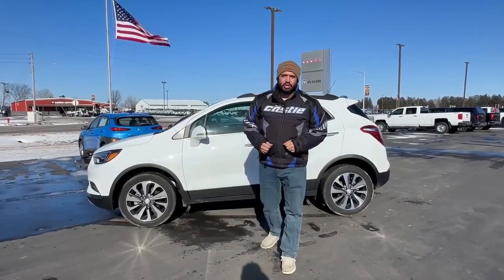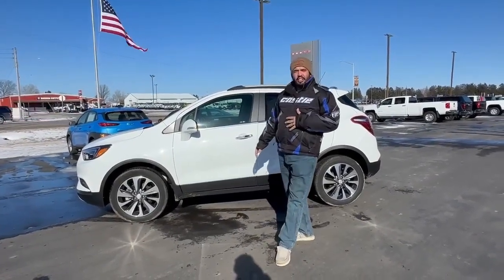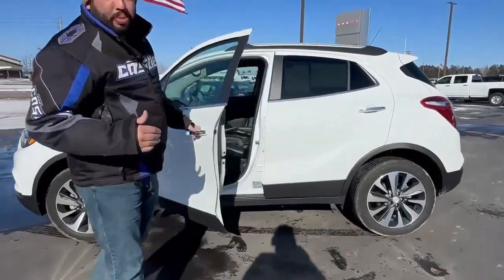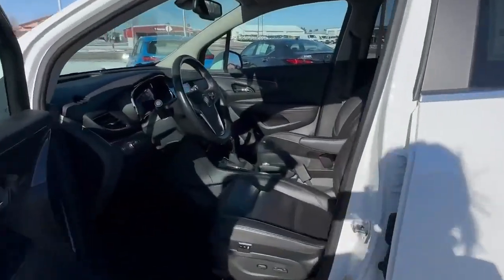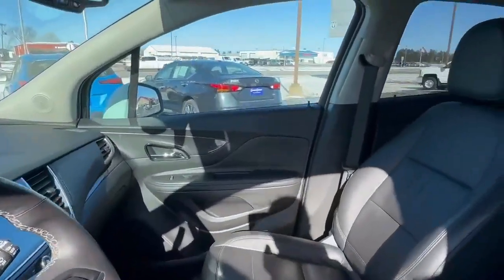Buick Encore Essence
This 2020 Buick Encore Essence Crossover all wheel drive is a vehicle that is sure to turn heads. It has a low mileage of 32,784 miles and a summit white exterior. Under the hood is a 1.4L Turbo I4 138hp 148 lb-ft engine with sequential port fuel injection, giving it an impressive fuel economy of 24 mpg in the city and 29 mpg on the highway. Inside, the car has a luxurious brandy w/ ebony accents interior, complete with touch screen display, Bluetooth audio connection, blind spot sensor, on demand four wheel drive, Apple Carplay ready, and Bluetooth phone connectivity. Safety features include a 5 out of 5 star crash test rating and plenty of other modern conveniences such as touch screen display, Bluetooth audio connection, blind spot sensor, on demand four wheel drive, Apple Carplay ready, and Bluetooth phone connectivity. This car is truly one of a kind!